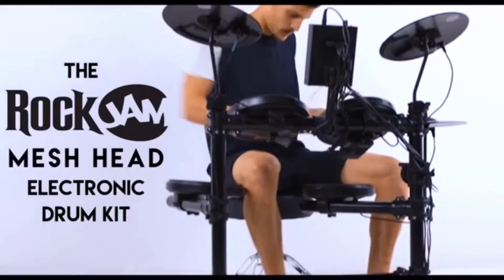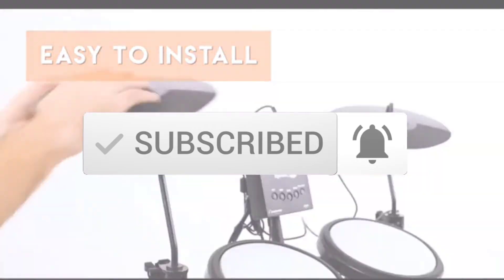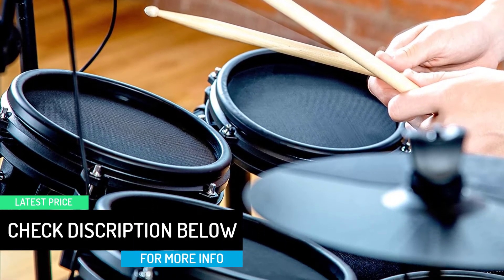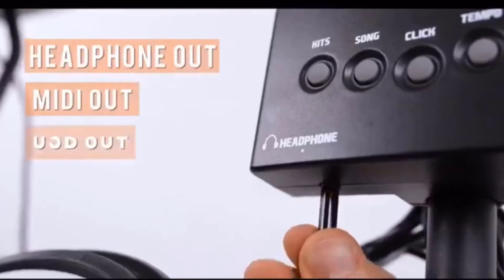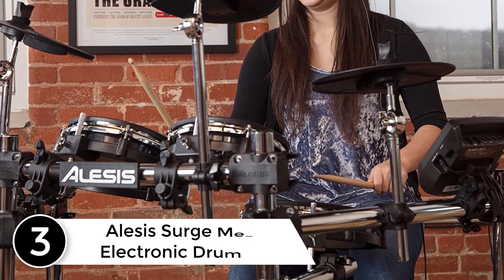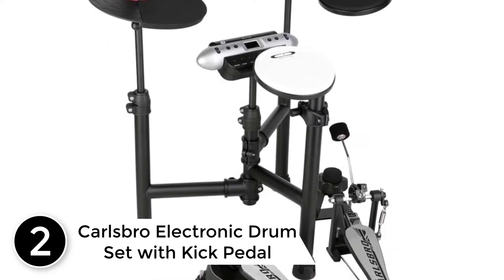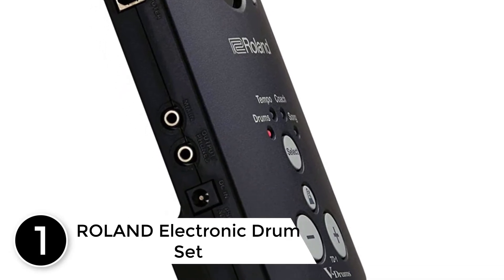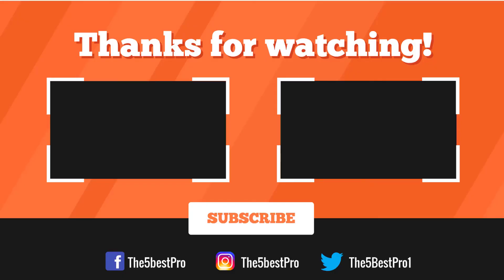TOP 5 BEST ELECTRONIC DRUM SETS IN 2021 REVIEWS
▶️ 5. Alesis All-Mesh Electronic Drum Kit.

▶️ 4. RockJam Eight-Piece Electronic Drum set.

▶️ 3. Alesis Surge Mesh Electronic Drum Kit.

▶️ 2. Carlsbro Electronic Drum Set with Kick Pedal.

▶️ 1. ROLAND Electronic Drum Set.

➥ Prime Discounted Monthly Offering
➥ Amazon Fresh
➥ Try Twitch Prime
➥ Amazon Music Unlimited
➥ Try Amazon Home Services
➥ Kindle Unlimited Membership Plans
➥ Create an Amazon Wedding Registry
➥ Try Audible and Get Two Free Audiobooks